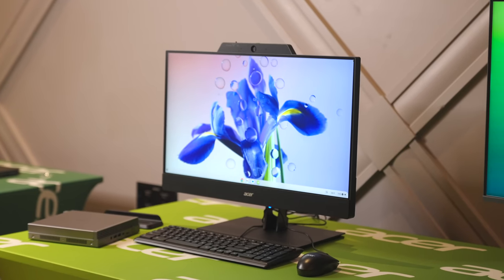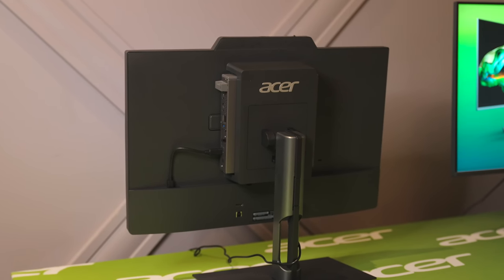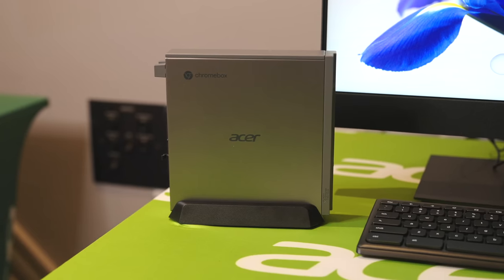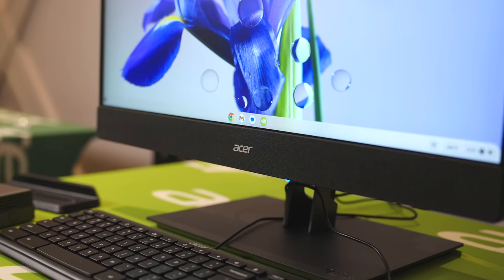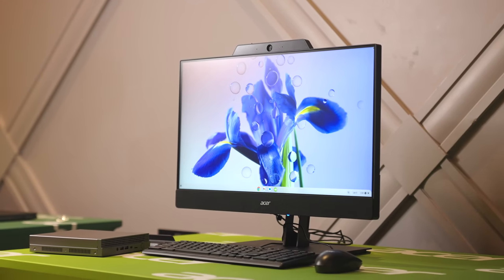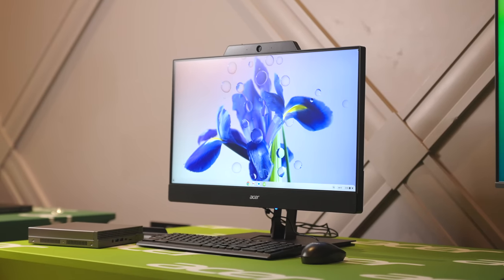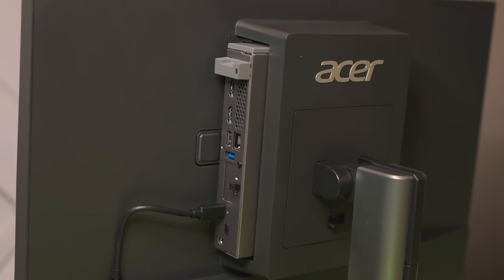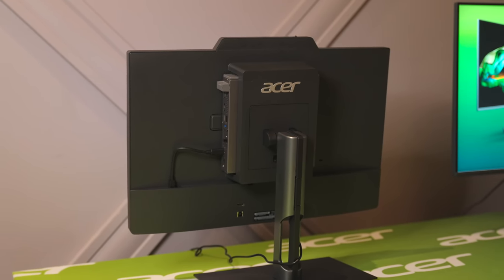Acer Add-In-One 24 Chromebox & Monitor Hands-On At CES 2023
At CES 2023, we got a chance to check out Acer's new Add-in-One dock for the Chromebox CXI5.  This device becomes just like an all-in-one when all connected and gives you the ability to upgrade or repair the Chromebox portion with ease.  It's a different take on both the Chromebox and the Chromebase, and in the right scenario it could be a big hit.